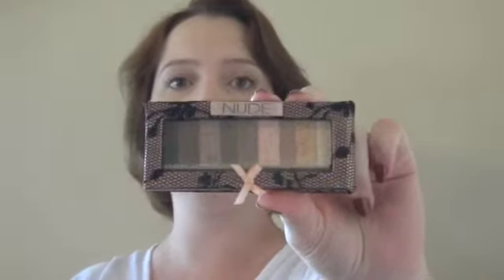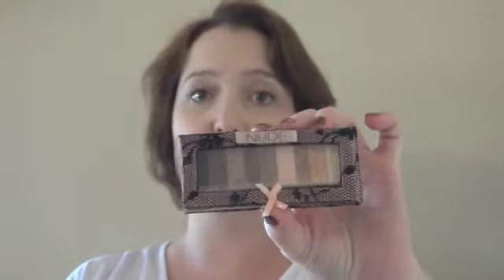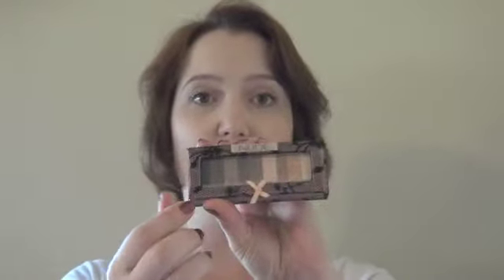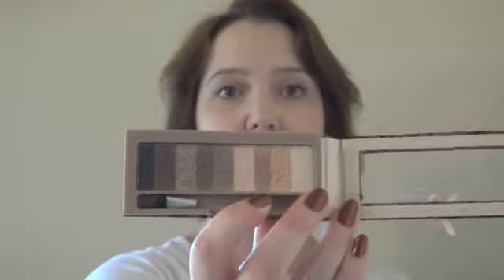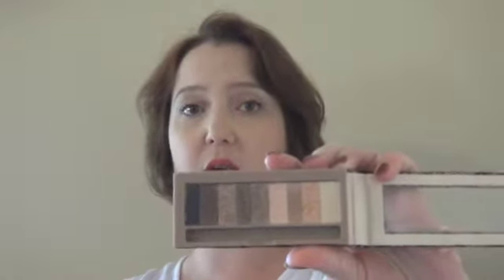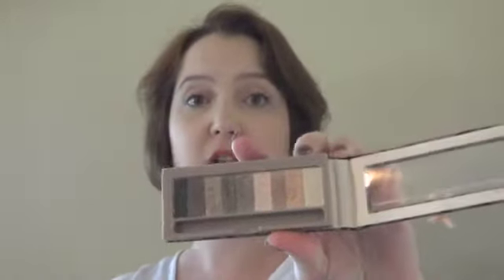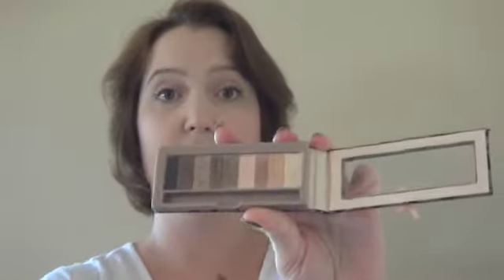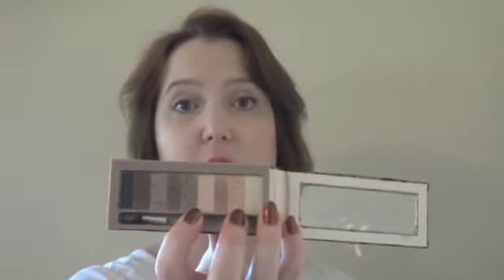Beauty Review: Physicians Formula Nude Shimmer Strips Palette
Physicians Formula Nude Shimmer Strips Palette
Physicians Formula Natural Nude Shimmer Palette
Physicians Formula Shimmer StripsCustom Nude Palette for Face & Eye